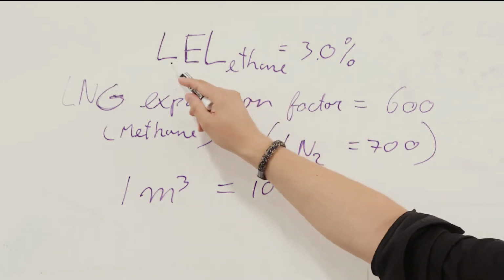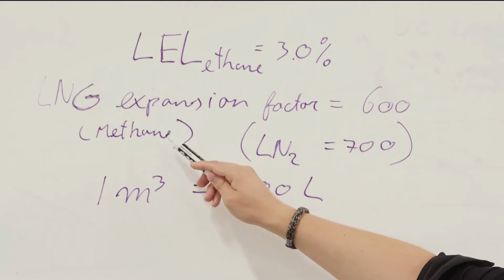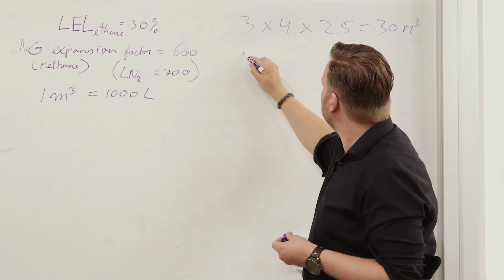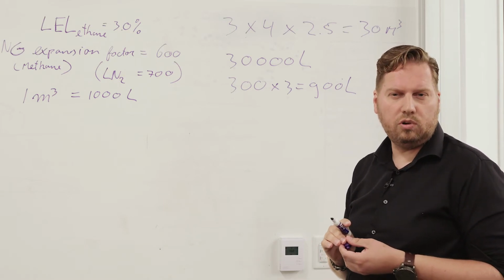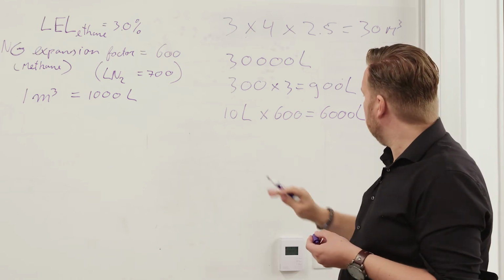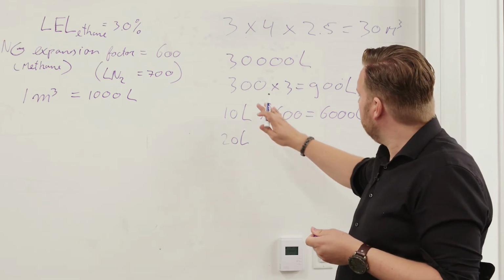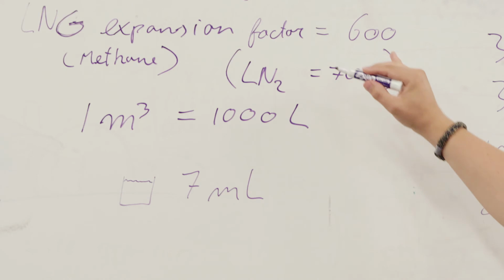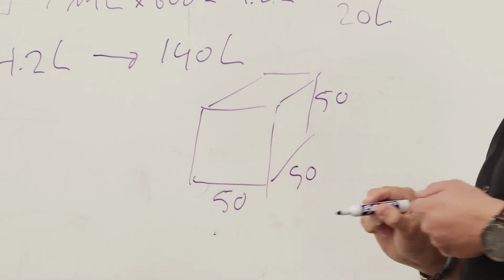Plunge-freezing safety: Explosive gas hazards